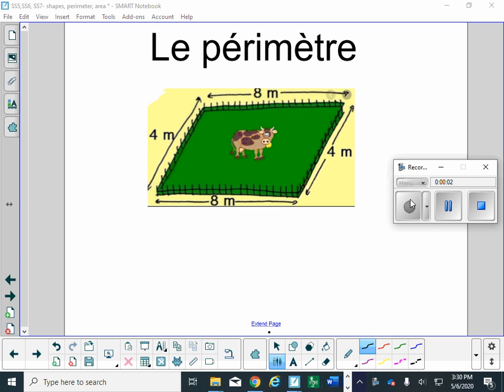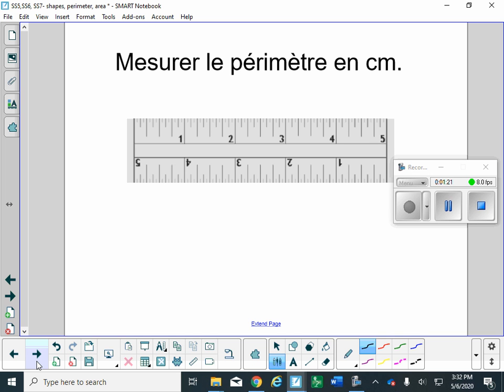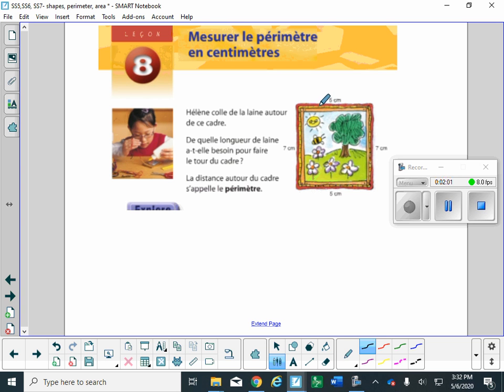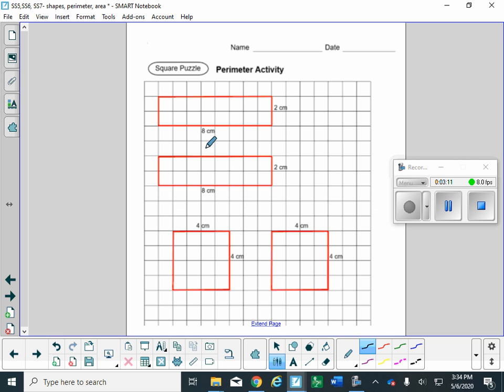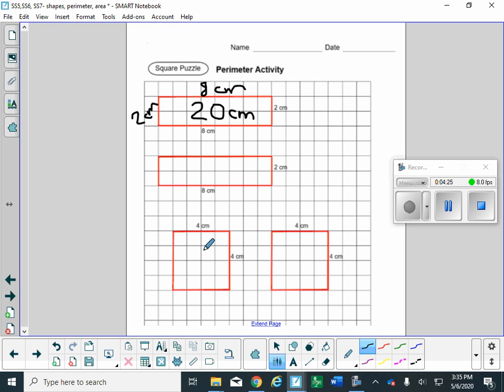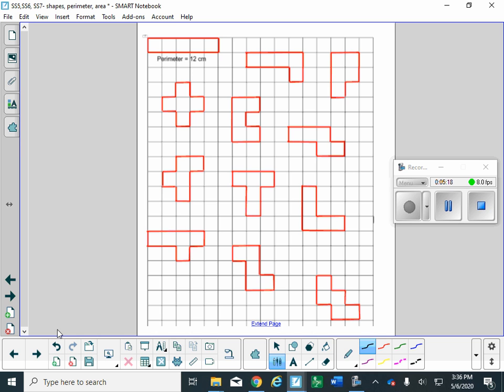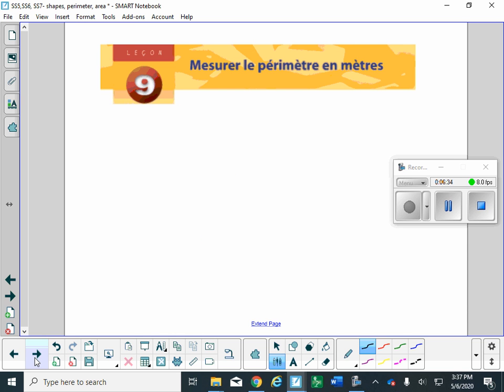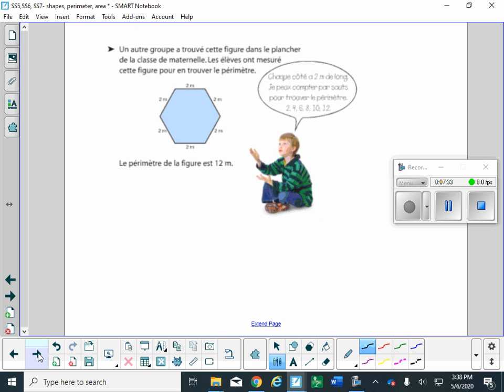Perimetre Mme Jen May 19th, 2020